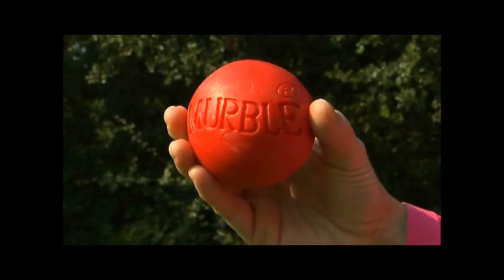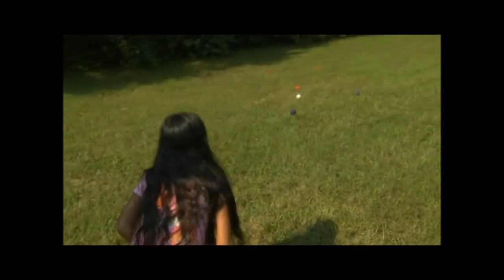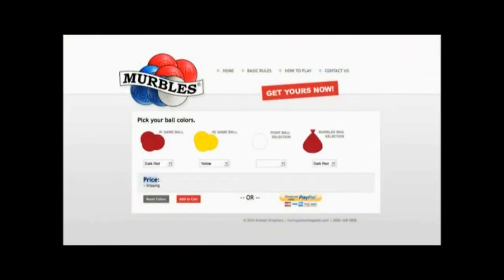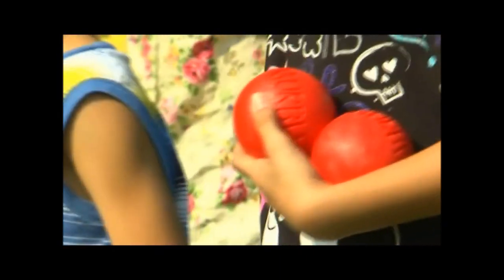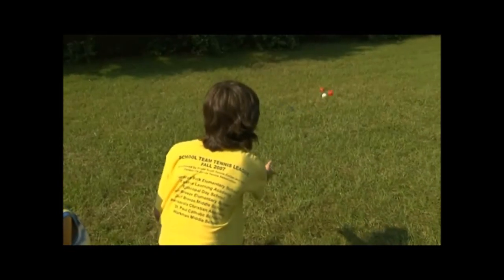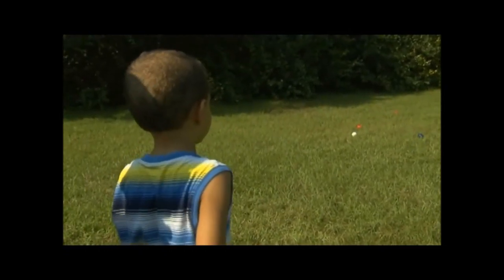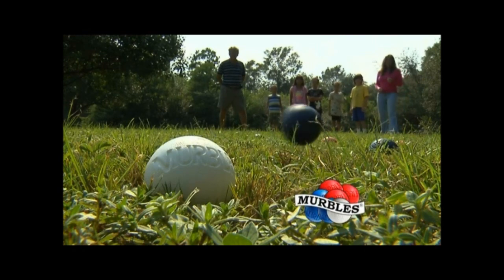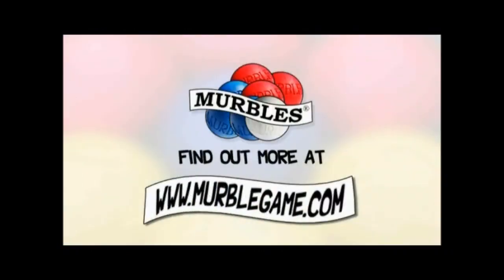Murble Game TV Spot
It all started back in 1979 when Murray Kramer was in college in Michigan. He had a retired gentleman who lived next door that liked to play horse-shoes. Murray couldn't win a game against this gentleman, so he decided to make his own game Murbles based loosely on the European game of Bocce.

A Murble is basically an oversized marble used to play the outside game of Murbles (Murble is short for Murray's marbles).

The game of Murbles can be played by 2-4 players. Just read the rules on the bag and you're ready to play. Open your Murble bag, dump out your balls and you're in the game. It's just that easy.

Playing Murbles is a great way to acquire exercise. You can burn up hundreds of calories in one spirited game of Murbles.

Murbles come in a convenient canvas carrying bag, so take them with you on your next vacation, trip to the beach, family reunion, or just out in the back yard.

Murbles are proudly 100% AMERICAN MADE with a focus on quality craftsmanship. Murbles are high-density 3 inch diameter solid plastic balls made with recycled material. Available in 20 popular colors so you can mix & match your colors to your favorite school, sports team, etc. Murbles make a great gift that will be played and treasured for years to come.